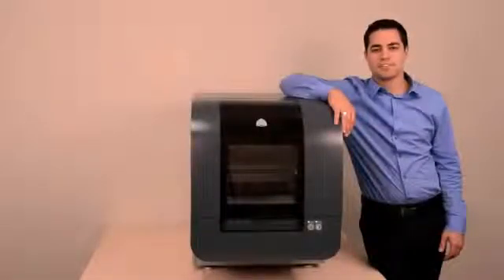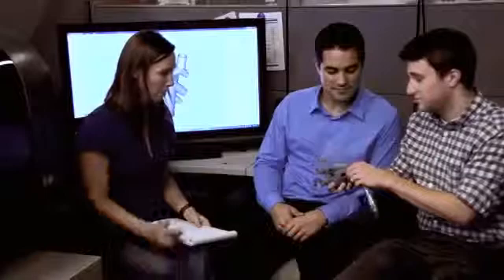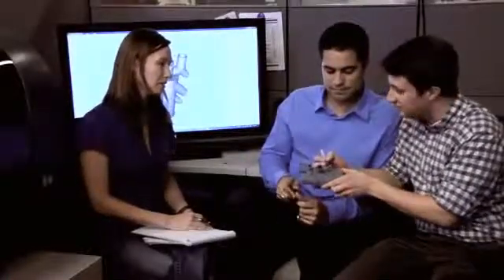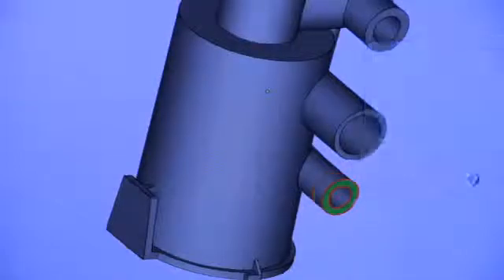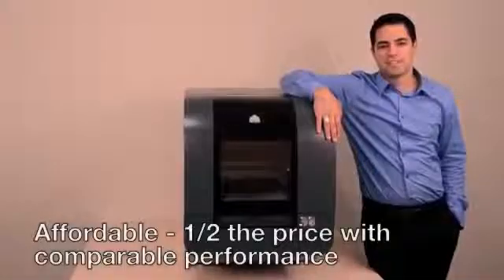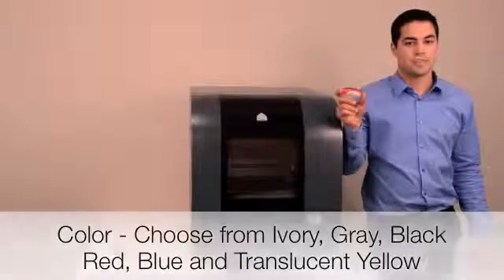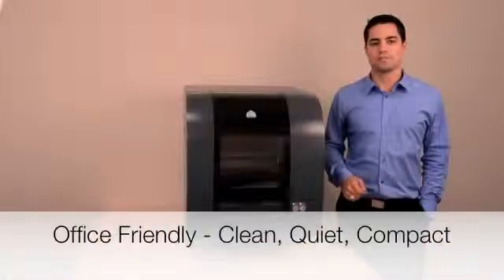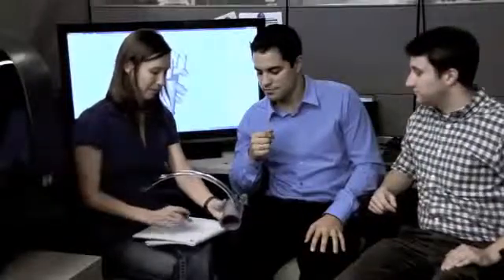ProJet 1500 - Imprimantes 3D Professionnelles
Imprimante 3D Professionnelle ProJet 1500

Creatix3D est un intégrateur de solutions d'impression 3D répondant aux besoins de tous les métiers de l'industrie, mais également de ceux de l'architecture et du design.